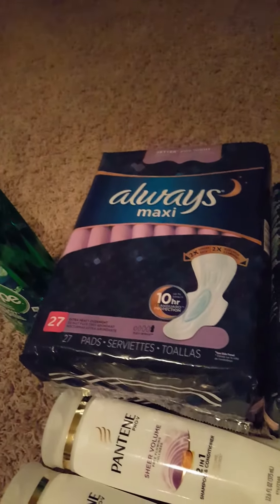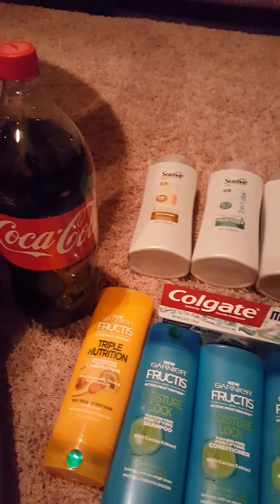CVS HAUL PART 1